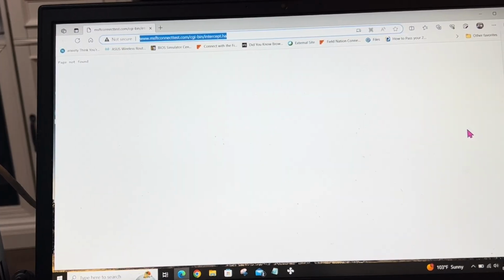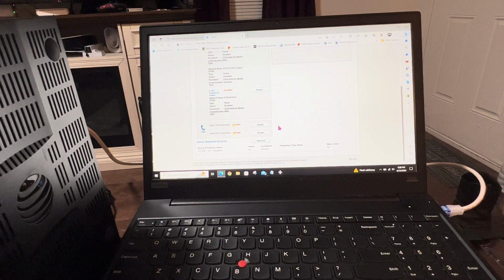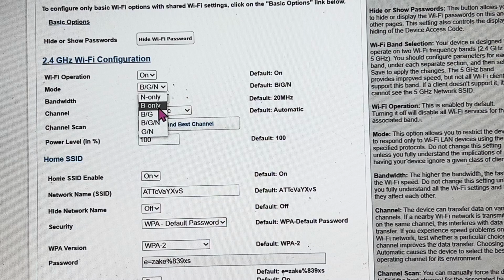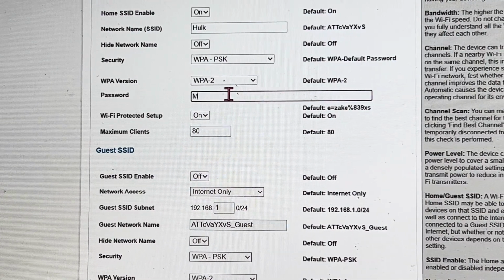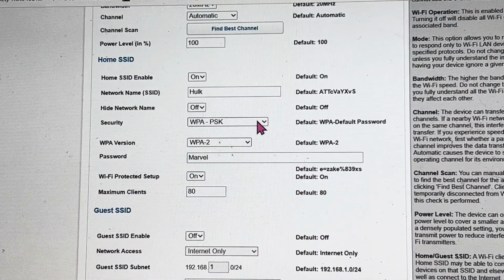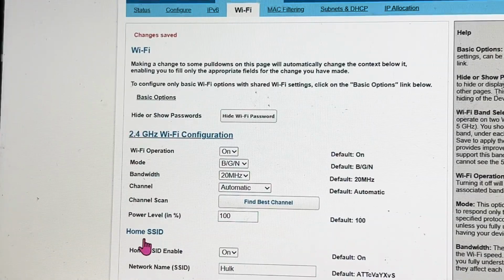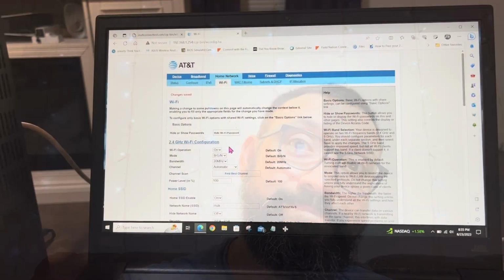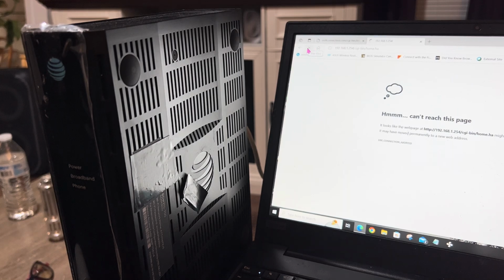How to AT&T gateway change Wi-Fi name and password fiber internet bgw 210 router modem